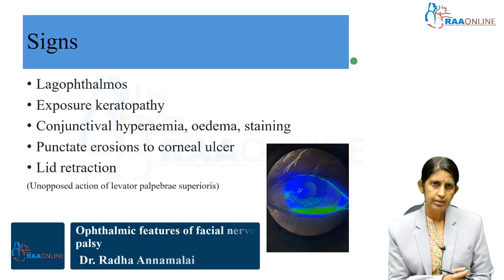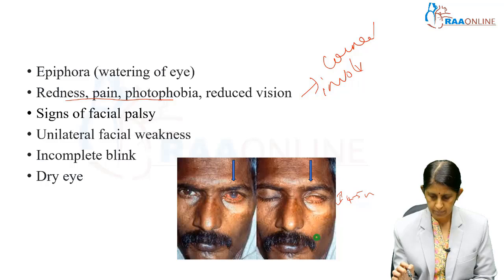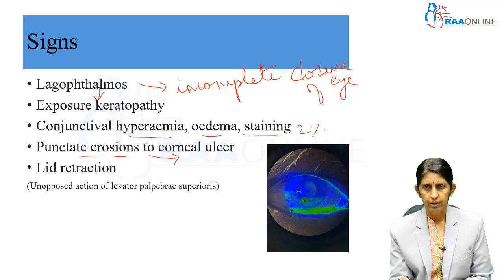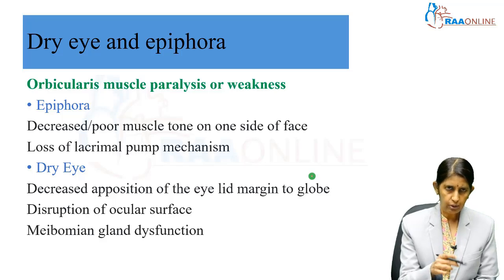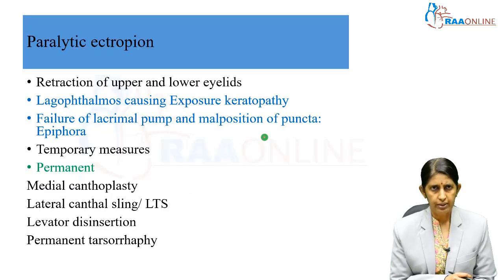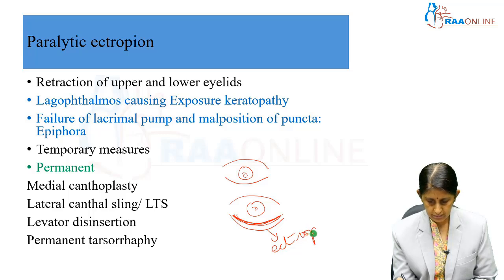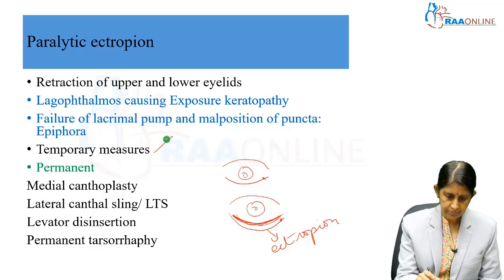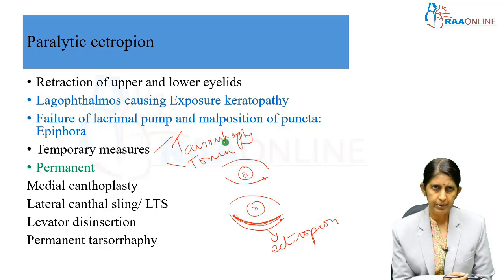Ophthalmology | Ophthalmic Features of Facial Nerve Palsy | Raaonline